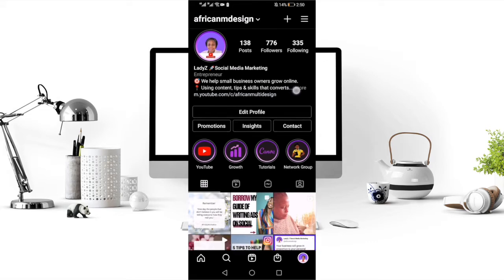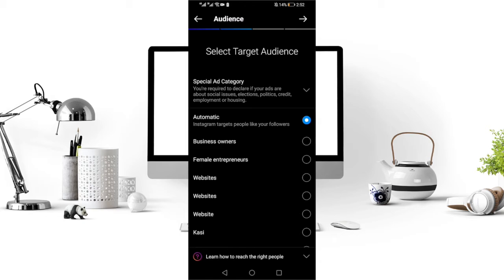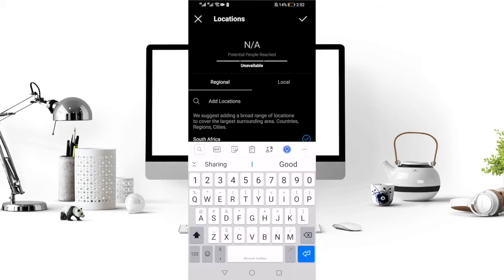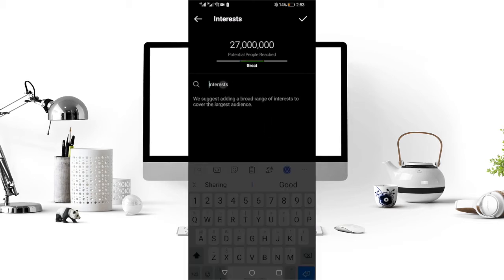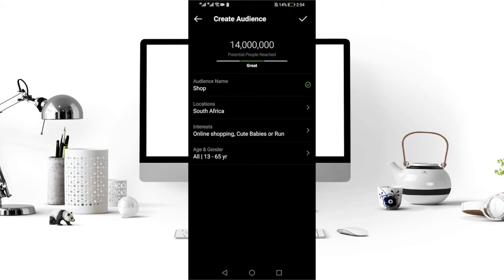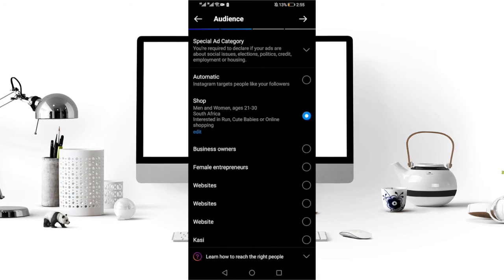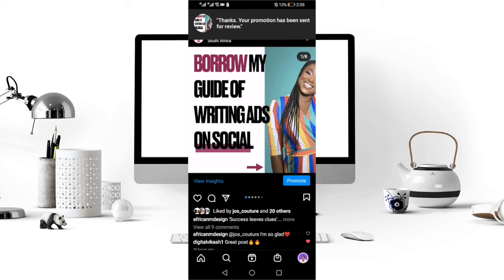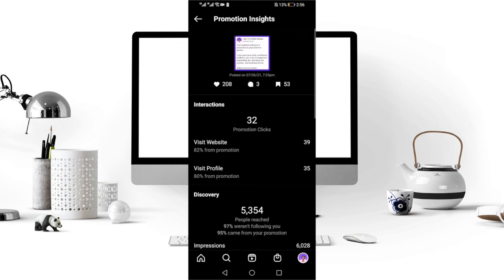How to run Ads on Instagram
In this video we cover the basics of creating an Ad on Instagram.  I hope it adds value to your business and let's crush it.  Take note you won't be able to boost post or run ads if your post has a lot of hashtags or if it's not your own content.